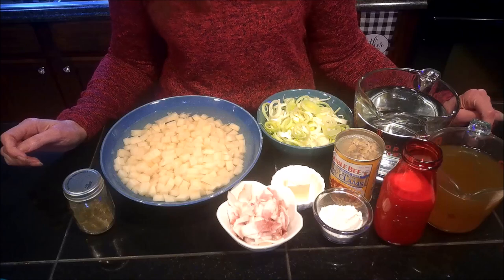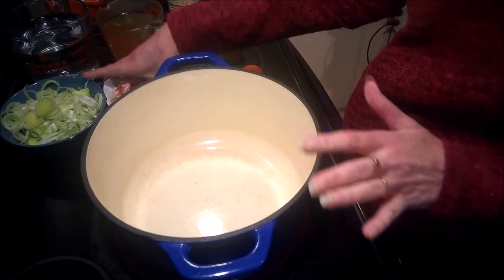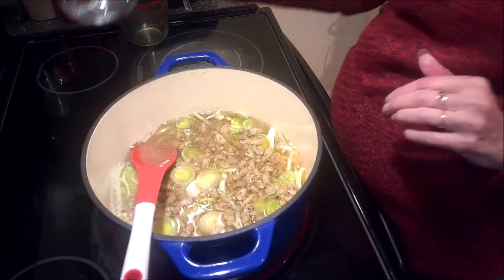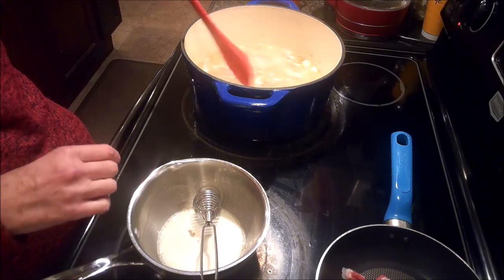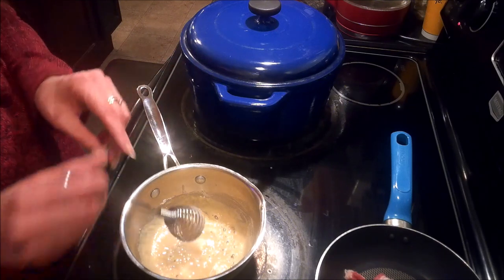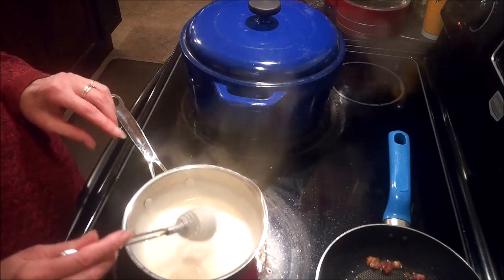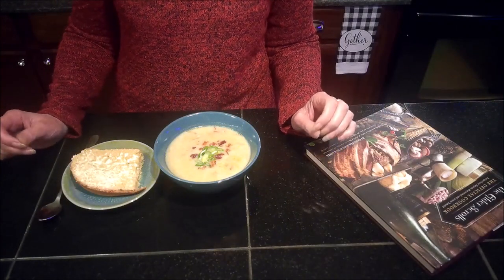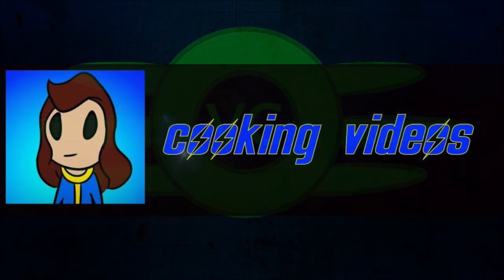The Elder Scrolls Cookbook: Coastal Clam Chowder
Welcome back for a popular staple in the coastal cities of Solitude and Winterhold, where ever Inn and Tavern keeps a steaming cauldron of chowder going in the kitchens for those cold coastal nights.

Ingredients:

1/4 pound bacon, diced
2 medium russet or 2 large yellow potatoes peeled and diced
1 leek, white and light green parts sliced
one 10 ounce can of baby clams or canned seafood mix, with the juice
1 tea Imperial seasoning (recipe below)
2 cups fish broth
2 to 4 cups water, as needed
2 TBS unsalted butter
2 TBS all purpose flour
1 cup whole milk

Imperial Seasoning

3 tea dried marjoram
3 tea dried savory
1 tea coriander seeds
1/4 tea white pepper

combine in a mortar or spice grinder and process until finely ground, store in an air tight container.